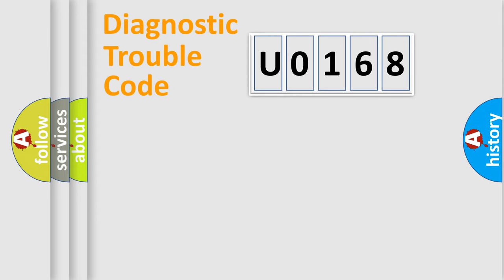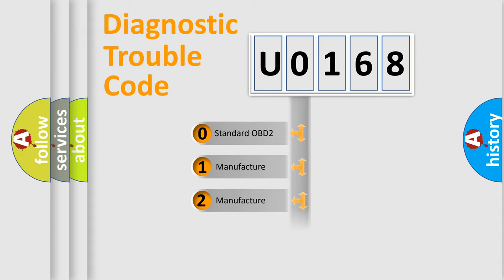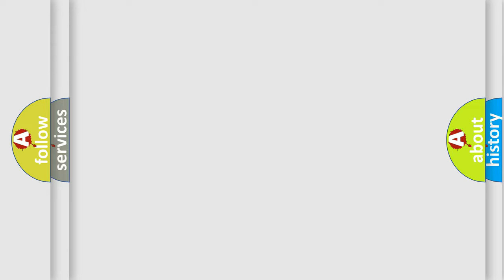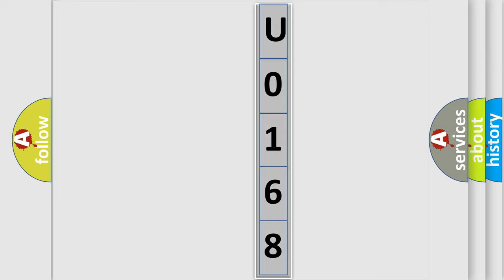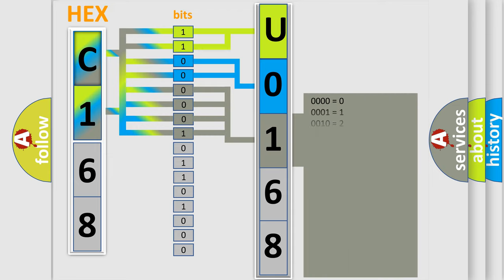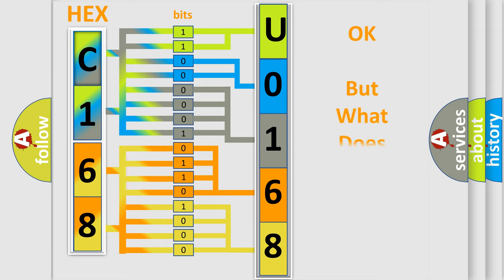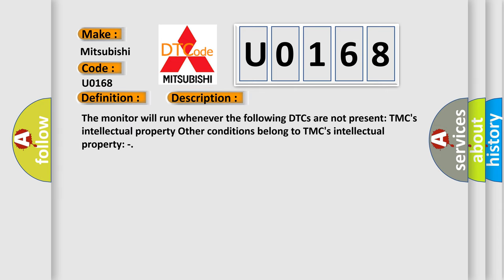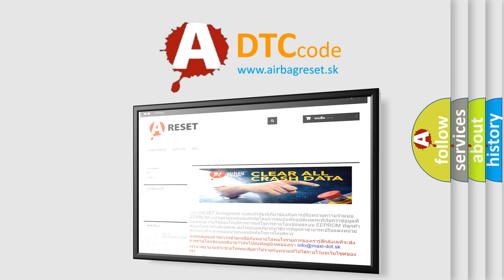DTC Mitsubishi U0168 Short Explanation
Contents:
0:21 Basic DTC analysis according to OBD2 protocol standard.
1:48 Insight into programming
2:58 A diagnostically understandable description of the Diagnostic Trouble Code
3:05 Basic error definition

Make:
Mitsubishi
Code:
U0168
Definition:
Hybrid Battery Pack Sensor Module
Description:
Cause:
 Battery smart unit Wire harness or connector IGCT No.3 fuse IGCT MAIN relay